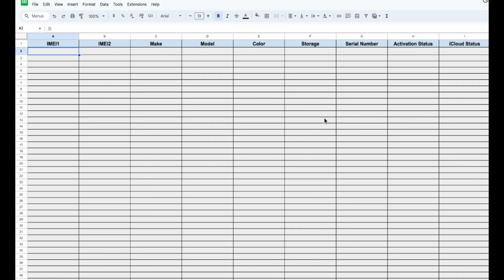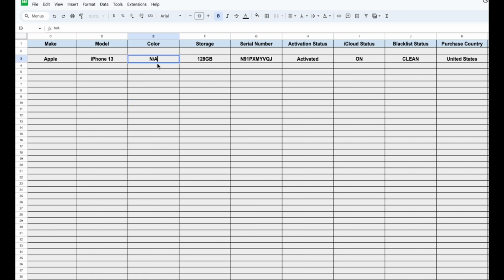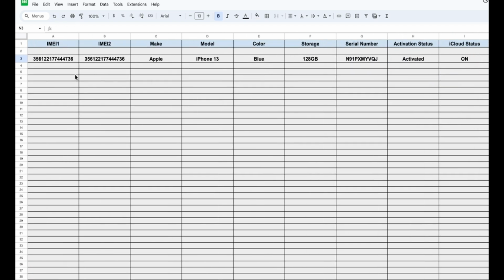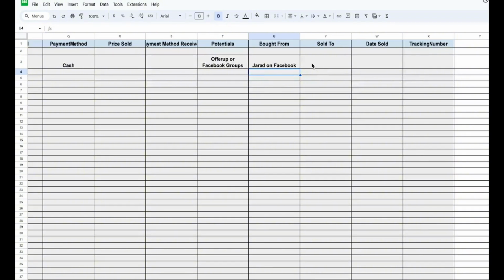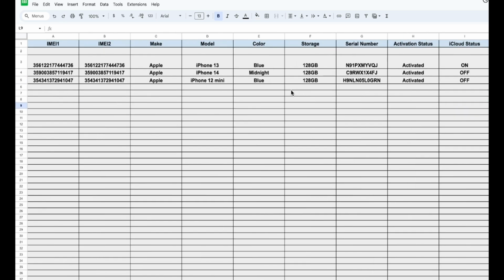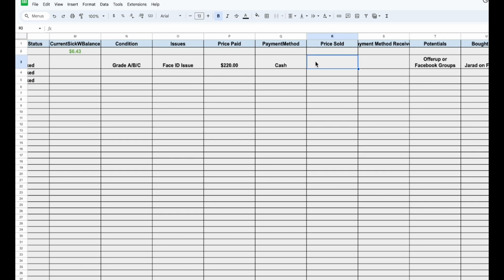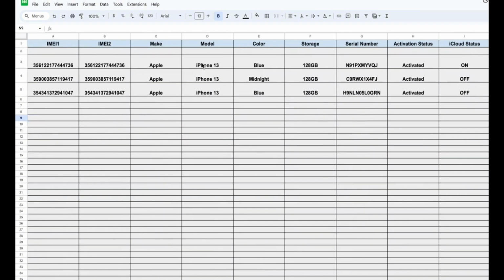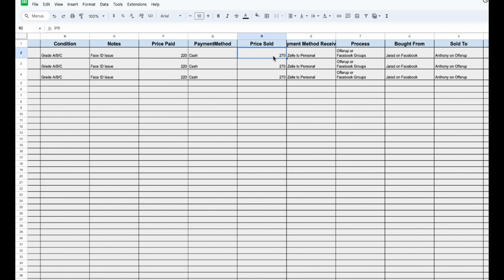BEST and CHEAPEST All In One iPhone Reselling Inventory Tracker Google Sheets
Hello fellow phone flippers and resellers and even big wholesalers! Today I'm introducing my google sheets inventory management system for people who flip and buy phones. This will help you guys in selling by keeping track of every little last things digitally and physically.